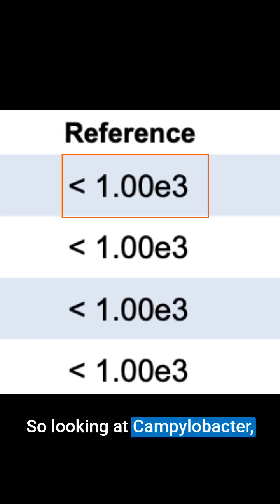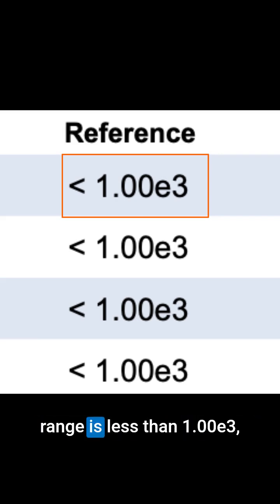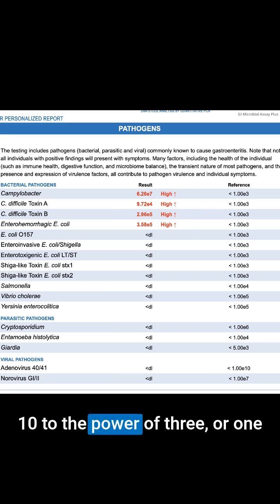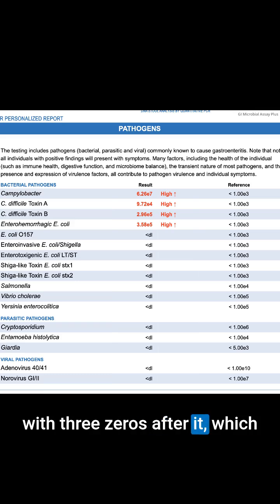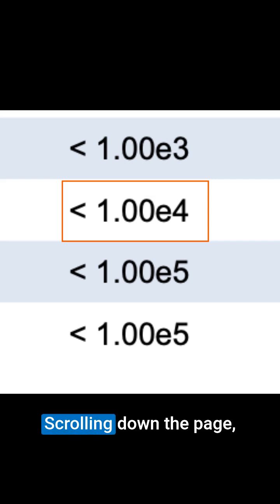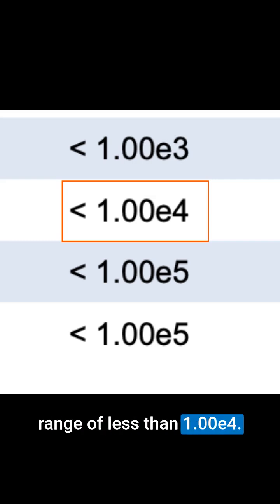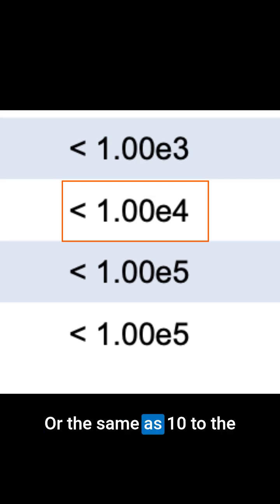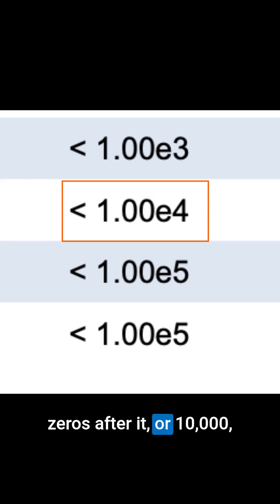Decoding Scientific Notation on the GI-MAP!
Ever wondered what those numbers with an e mean on the GI-MAP? Dr. Amy Rolfsen breaks it down!

The markers for the microbes on GI-MAP are presented in scientific notation. Here's the key: Focus on the number to the right of the e — that's the exponent, and it tells you the order of magnitude. Each increase by 1 to the right of the e means the value is 10 times higher! For example, 1.00e3 = 1,000 and 1.00e4 = 10,000. Understanding this scientific notation helps you quickly assess how far out of range your patient's result might be.